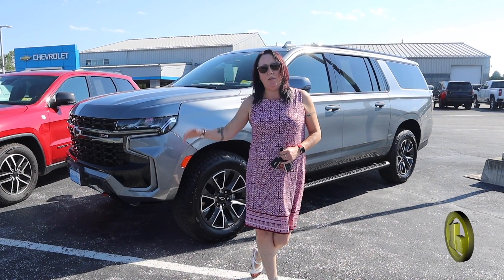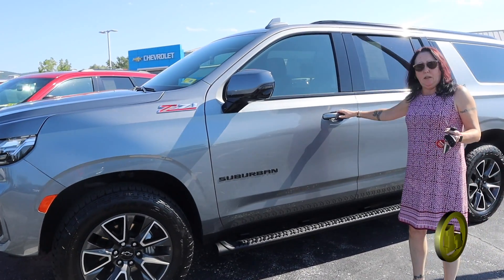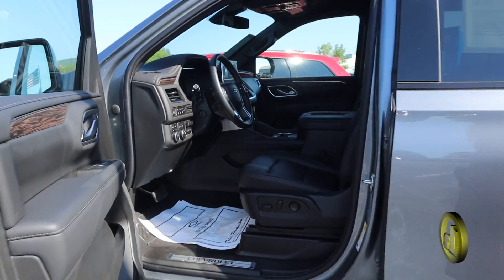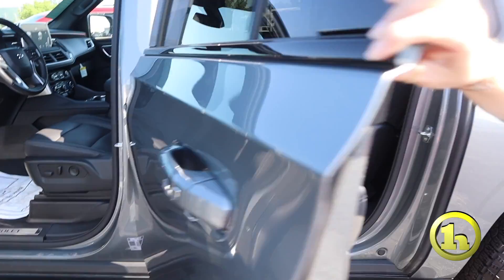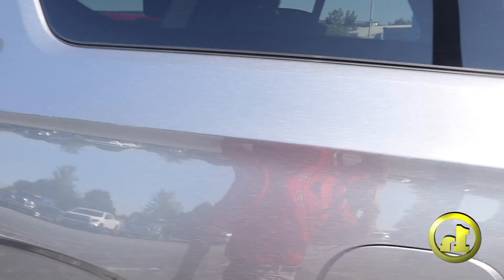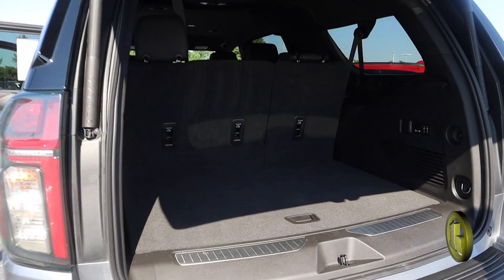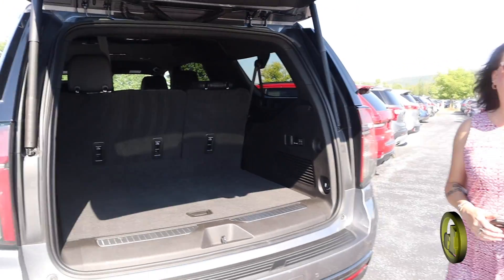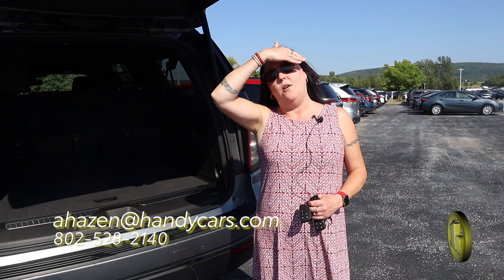Chevrolet Suburban for Ken - from Aimee Hazen